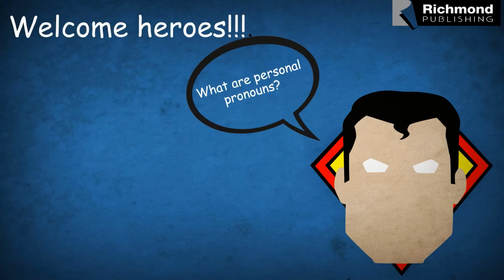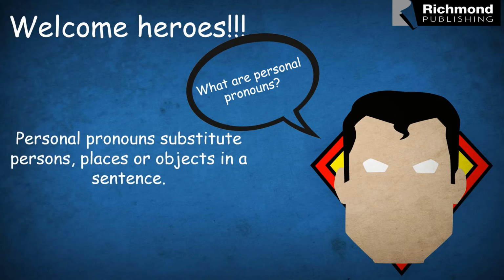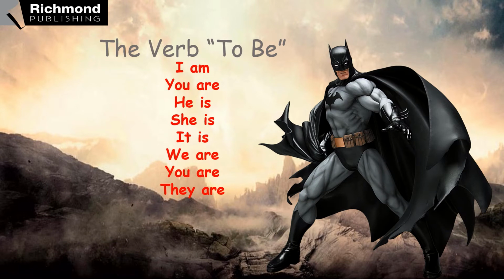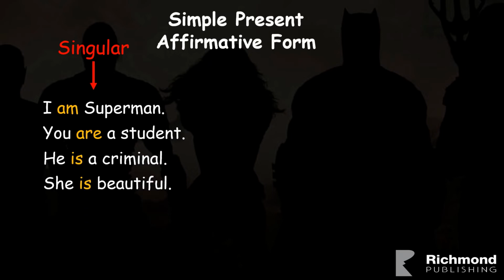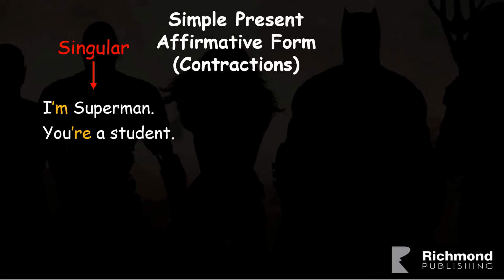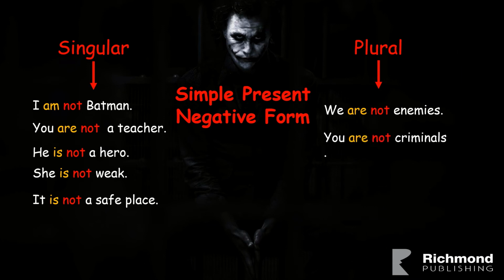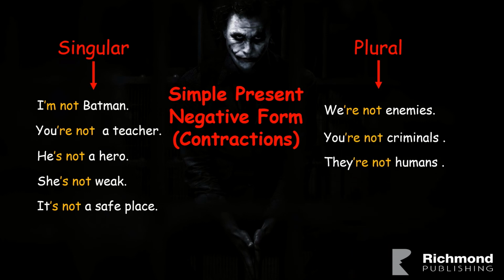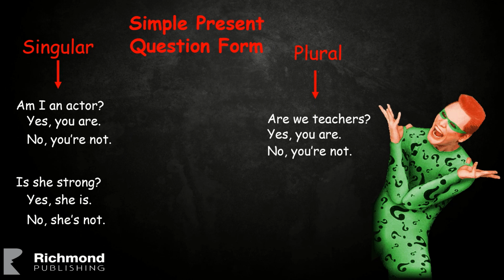Presentation Pronouns and Verb To BE